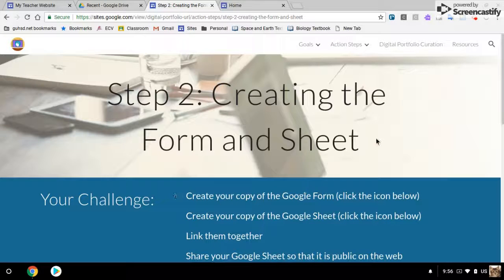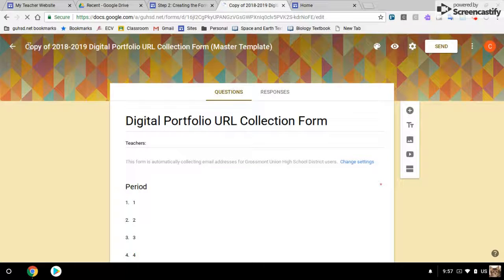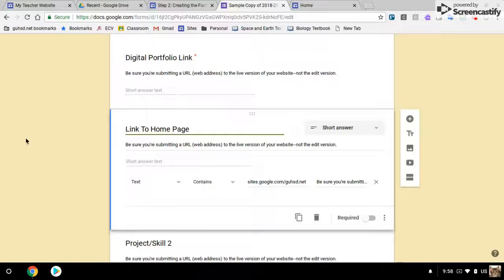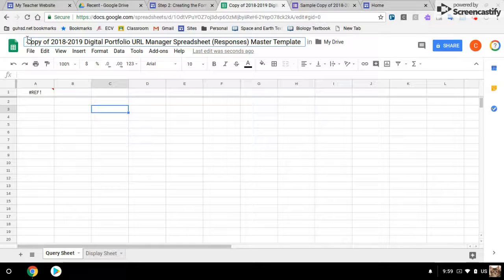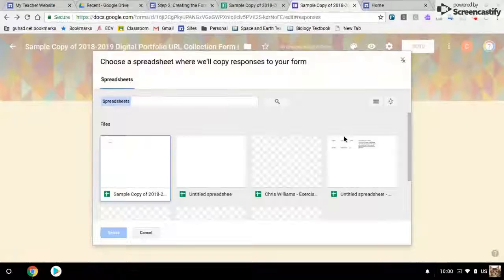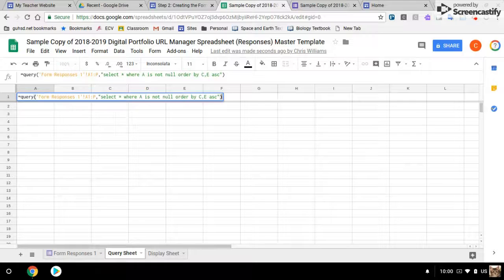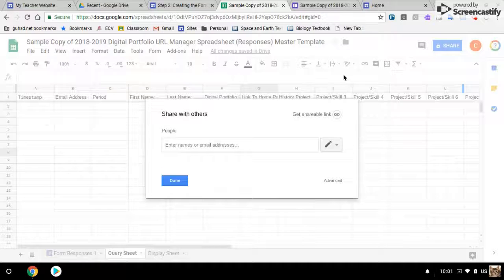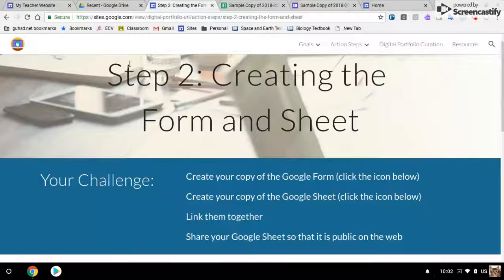Digital Portfolio URL System Step 2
Link to Anthony Devine's Digital Portfolio presentations and resources